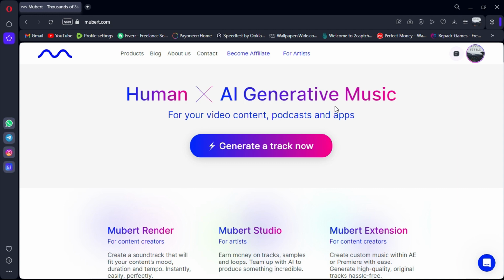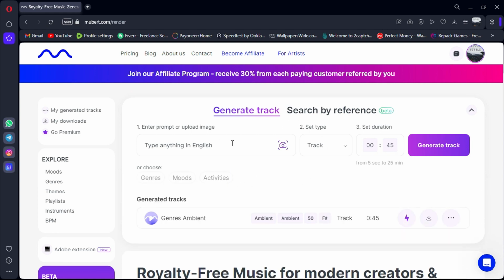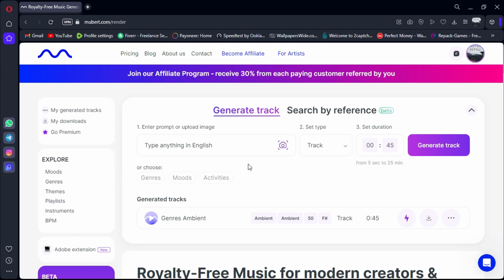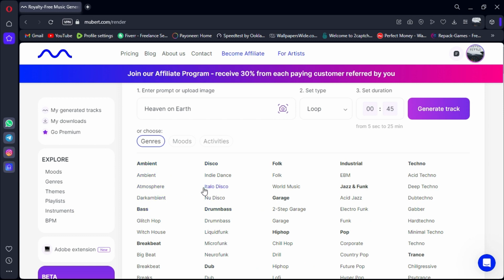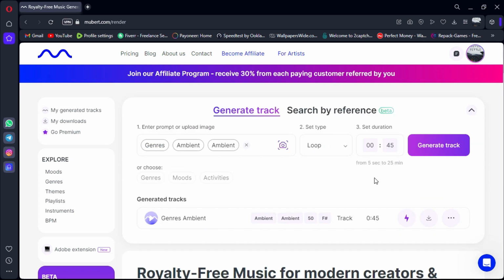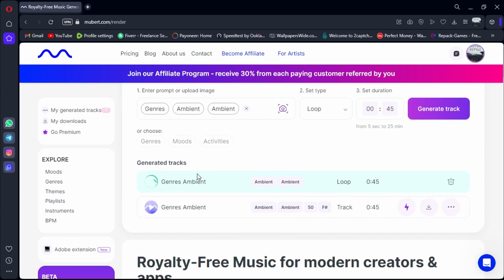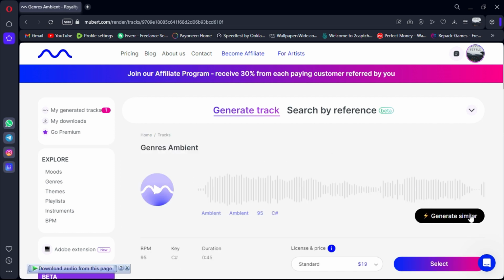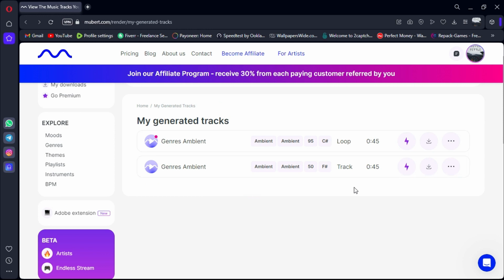Mubert AI Review (2025) | Watch This Before Using!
In this video, I will review Mubert AI and show you the latest innovations and advancements in artificial intelligence-powered music technology in 2025. I will give you an in-depth analysis of its features and user experiences to discover how Mubert is shaping the future of sound. Drop your comments and questions below.